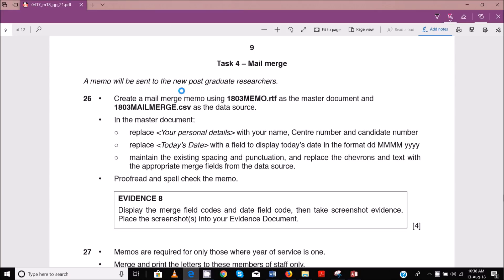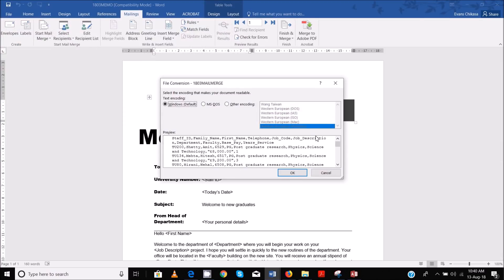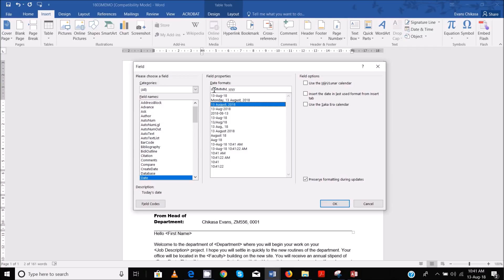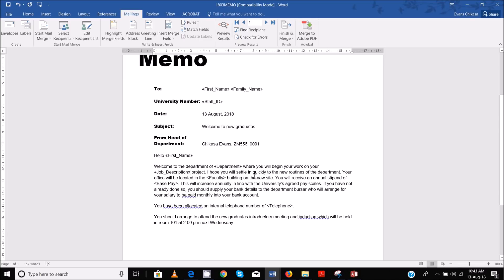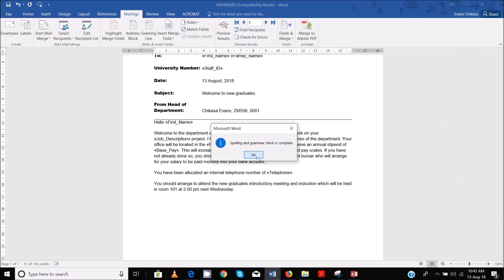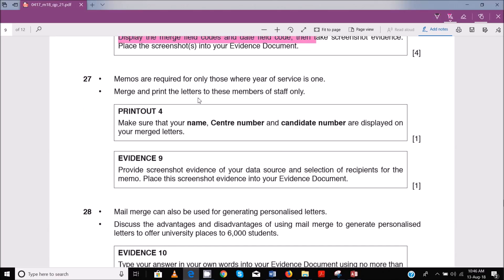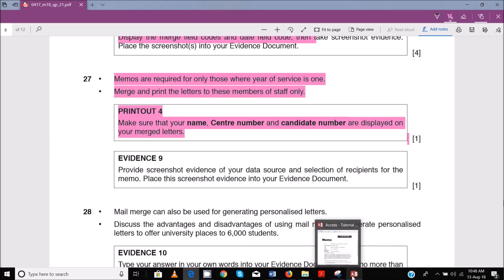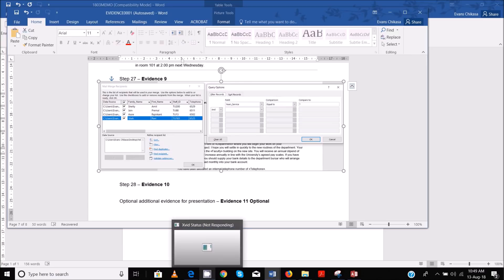IGCSE ICT February March 2018 Paper 21 Mail Merge Section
In this video, I solve questions from the February/March 2018 IGCSE ICT paper 21. Learn how to tackle ICT questions in these simple but informative tutorials.